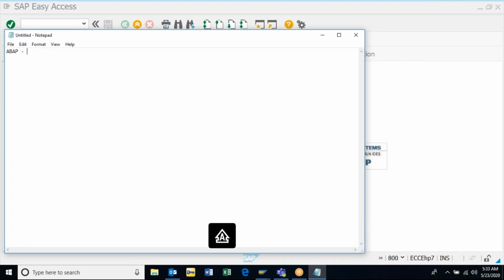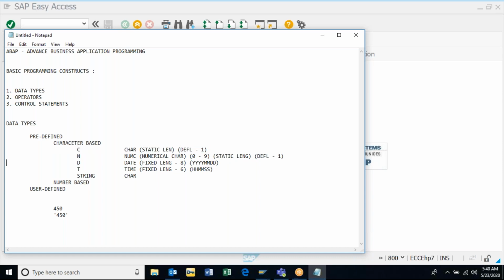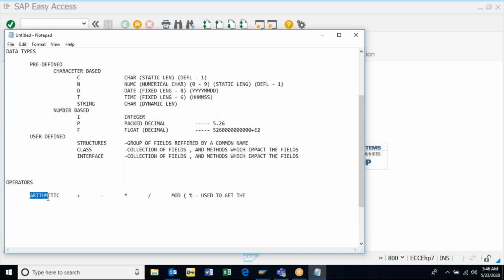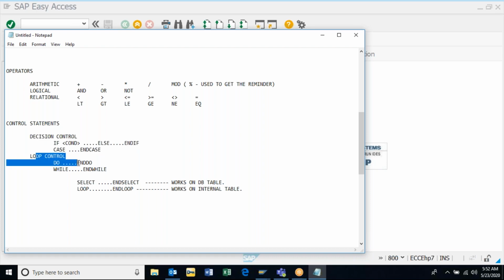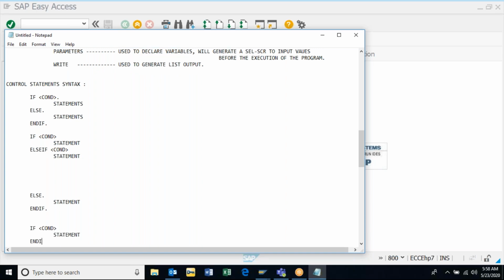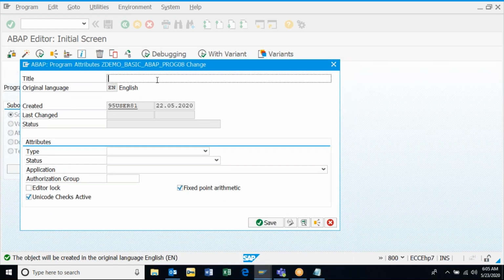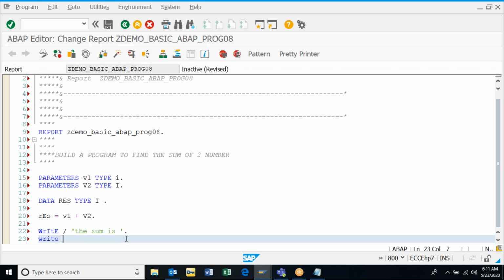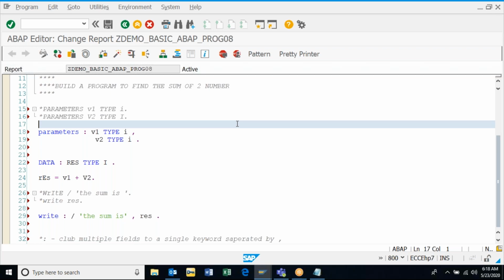Best SAP ABAP Training in Hyderabad | SAP ABAP Course in Hyderabad | SAP ABAP Online Training |Cls 3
SAP ABAP Online Training:

Get trained by the best SAP ABAP  training professionals.

My Learn Nest Training Academy Institute is the top & best SAP ABAP  course training institute in Hyderabad offers best SAP ABAP  training with most experienced real time professionals. We frame our SAP ABAP  syllabus in such a way that both freshers and experienced learners can feel comfortable with the way we train. We have the best SAP trainers for all SAP modules, all our trainers are corporate experts having 10 to 15yrs of experience.

We cover all the topics from basics to advanced level. Every topic covered under the SAP training will be explained in practical ways with examples. Our SAP trainers are SAP certified experts and experienced working professionals with real time SAP projects knowledge. Our advanced training facilities and latest teaching methodology ensures that the candidates learn SAP ABAP  more effectively.

 We do not compromise on the Quality of Training. Our Faculty members are well qualified, with real-time experience in the range of 8-17 years with proven teaching skills. The syllabus for each of the SAP ERP Modules is kept up-to-date corresponding to the latest trends and changes in the industry. Our Training Programs offer value for money and you can be assured of end-to-end support not only during the training period, but also post-training guidance in the form of mock-interviews, practice sessions, study-material and resume-writing.

 Our best SAP training center in Hyderabad is well equipped with lab facilities and excellent infrastructure for providing you real time training experience. We also provide sap certification training program. We have successfully trained and provided placement for many of our students in major MNC Companies, after successful completion SAP ABAP  Training course. We provide 100% placement support for our students

My Learn Nest Training Academy Institute is the biggest SAP ABAP  training in Hyderabad with high tech infrastructure and lab facilities and the options of opting for multiple courses at Hyderabad Location. We prepares thousands of aspirants for SAP ABAP  at reasonable fees that is customized keeping in mind training and course content requirement of each attendee.